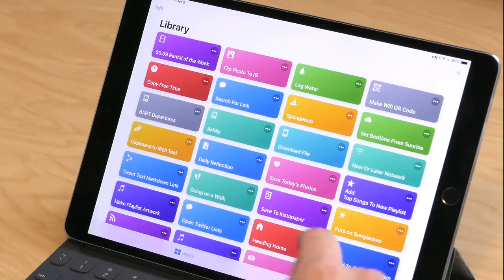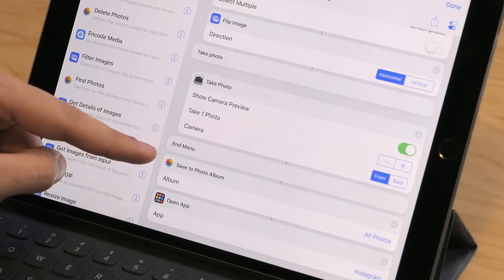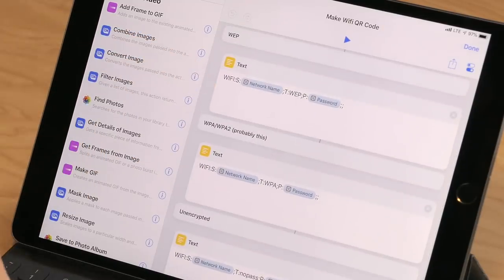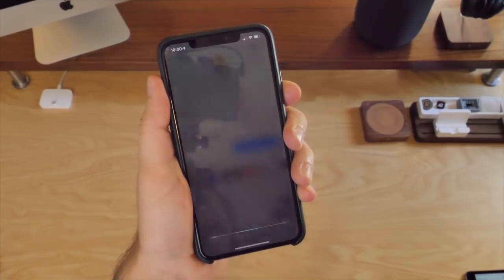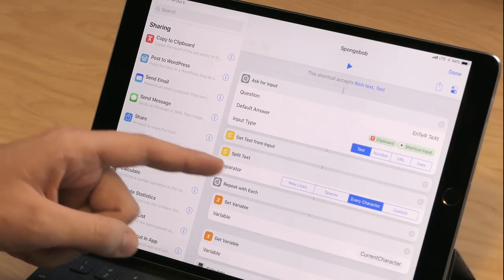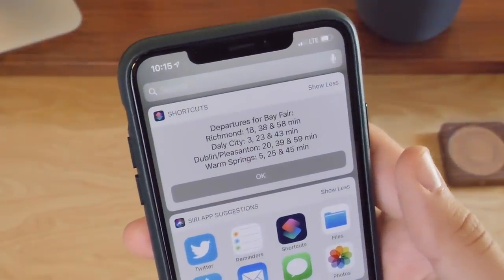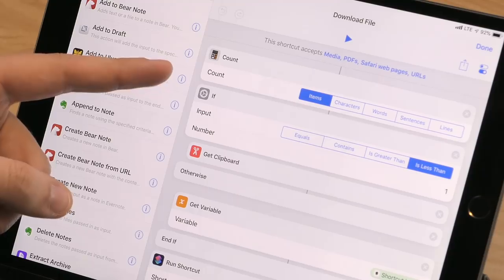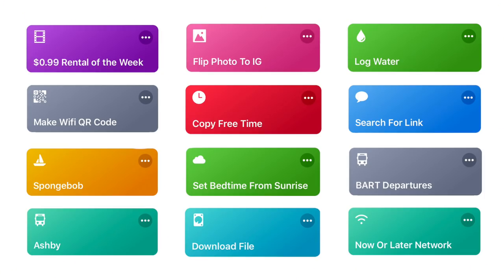My Top 10 Shortcuts! (Built Working at Apple)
Are you ready? This dives into 10 of my best custom Shortcuts that I built or discovered during my time at Workflow and then at Apple after we were acquired:

1. $0.99 Rental of the Week
2. Flip Photo to IG
4. Make Wifi QR Code
5. Copy Free Time (Copy Today's Free Time
8. Set Bedtime From Sunrise (Set Bedtime From Sunrise (Dark Sky)
10. Now or Later Network

This week I tried something new with the multicam format – hope it’s helpful for walking you through my shortcuts.

I’ll be covering individual shortcuts in the future a little bit slower than this one, where I wanted to get through a bunch of examples.

P.S. I’ll be repainting my office soon, sorry for all the funky wallpaper :)

Links I mentioned in the video:
* Smart scale from Nokia
* How to easily share access to your Wi-Fi network without revealing the password

I'm also a business strategist & marketing consultant advising app developers/brands on their Siri Shortcuts integrations.